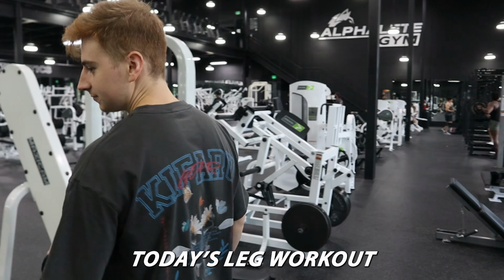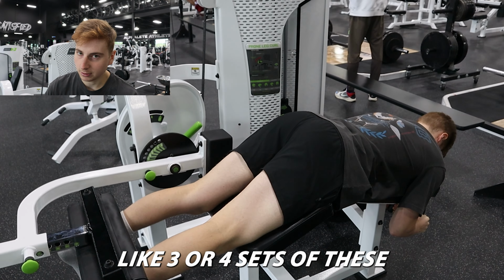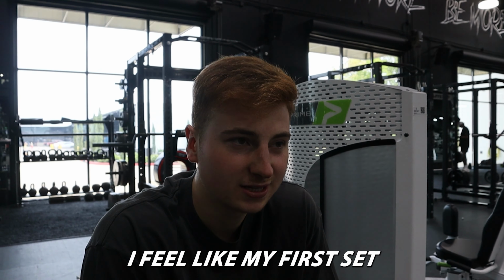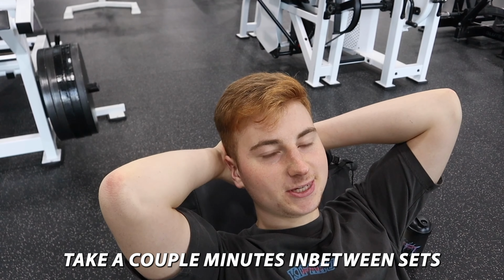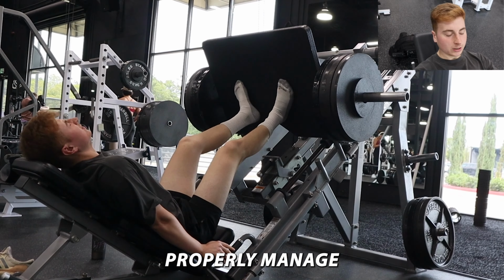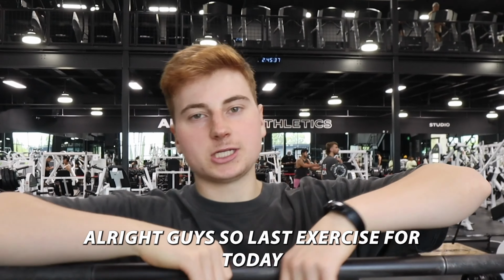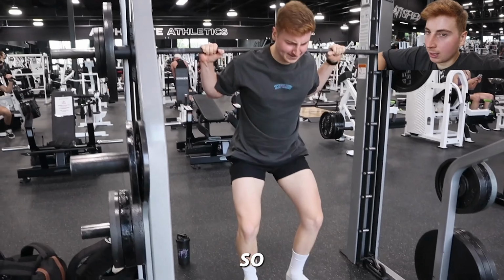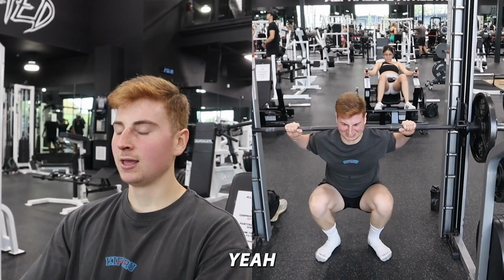RAW LEG WORKOUT AT ALPHALAND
Book your FREE Fitness Consultation